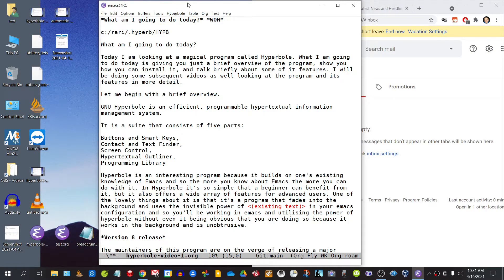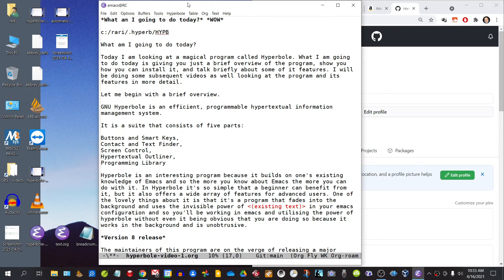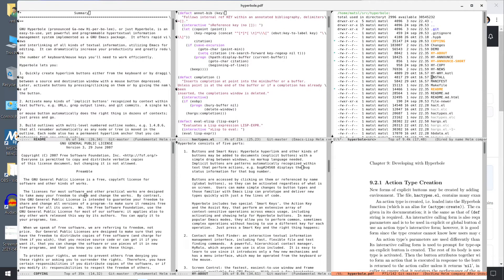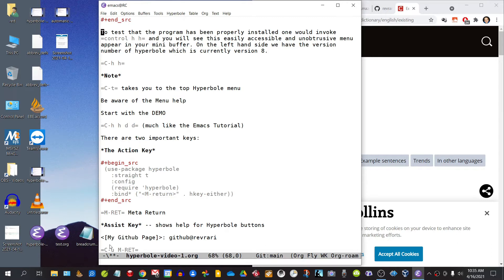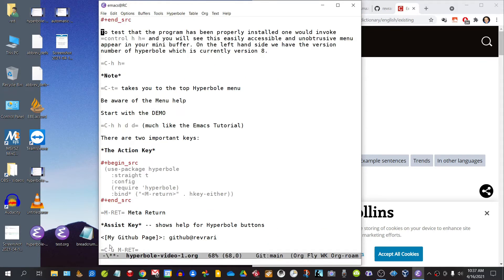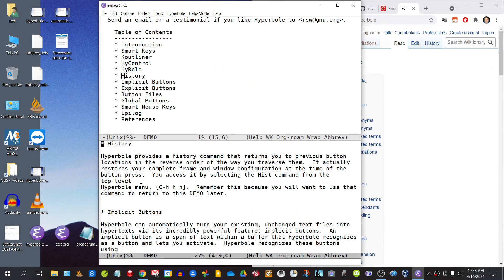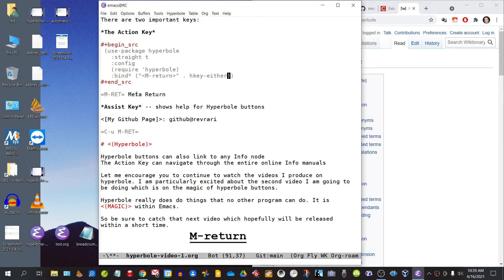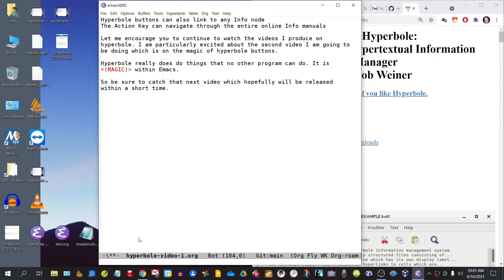GNU Hyperbole - Quick Introduction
A short video introducing GNU Hyperbole, the Emacs-based Everyday Information Manager.  Its amazing Action Key makes the computer do the right thing in most any context in which you press it.  Hyperbole takes references you have in your buffers already and turns them into automatic hyperlinks, allowing you to move through interlinked information rapidly.